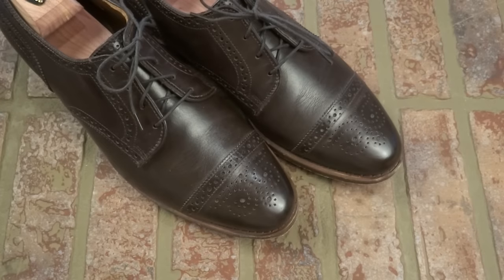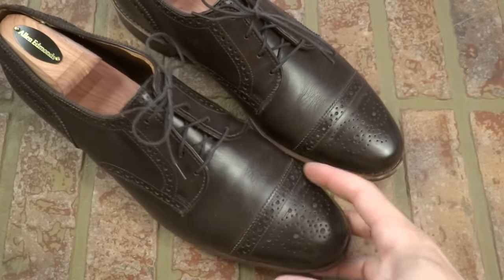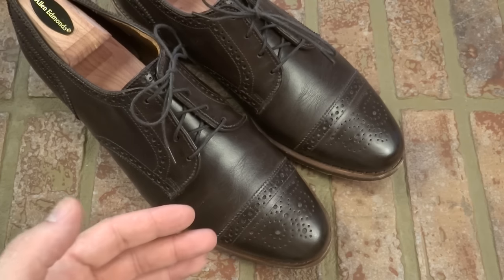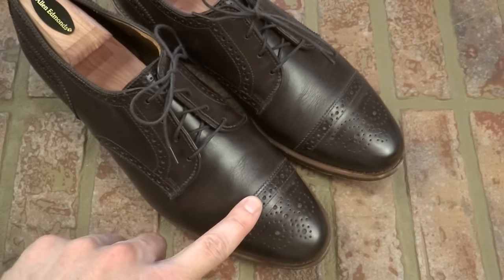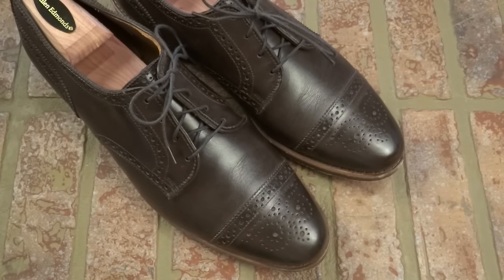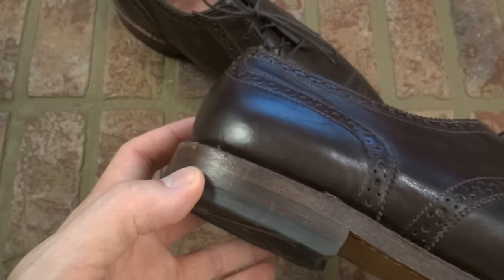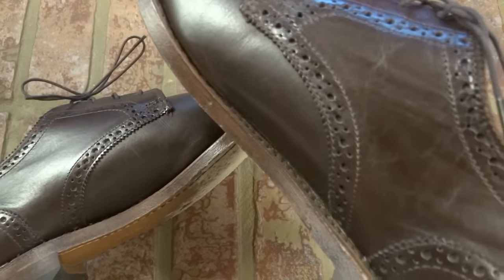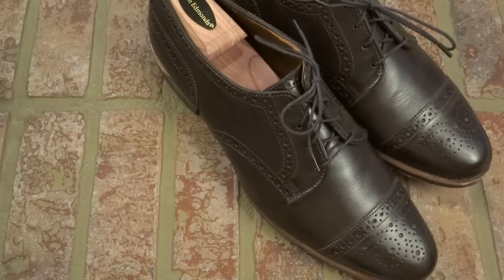Allen Edmonds 6th Ave First impressions - Fashion For Men Episode 05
Fashion for Men Episode 05

First, we all know it's called Avenue of the Americas. Second... well, you'll have to watch the video.

These are a brogue cap toe, made in the USA.